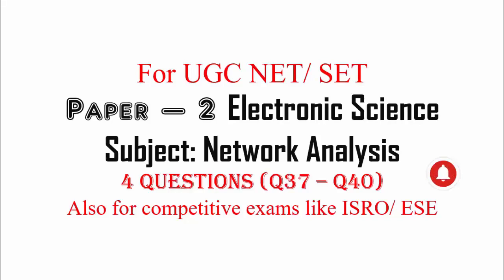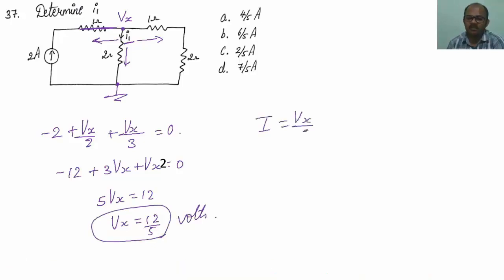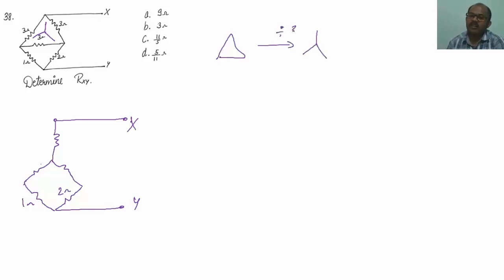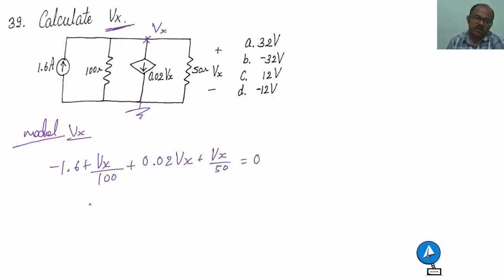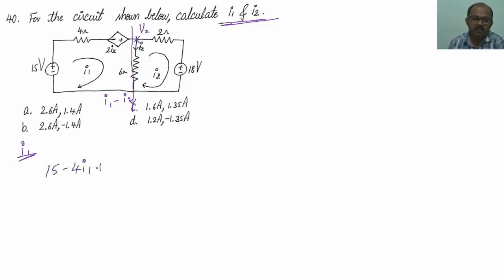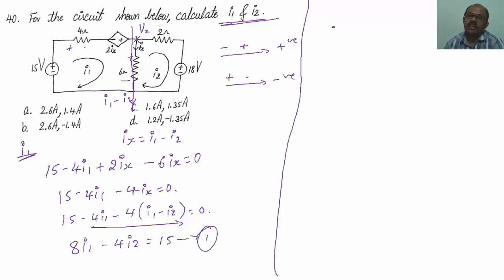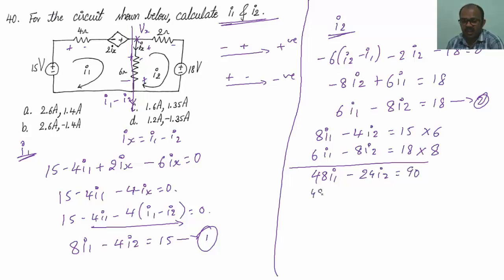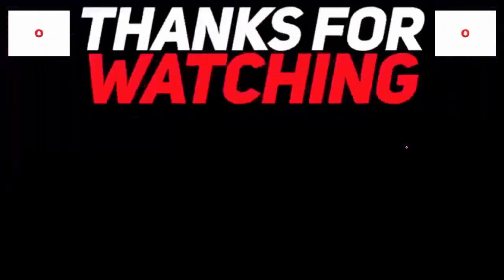Network Analysis MCQs Part 27 Q37 to Q40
To join our Telegram group